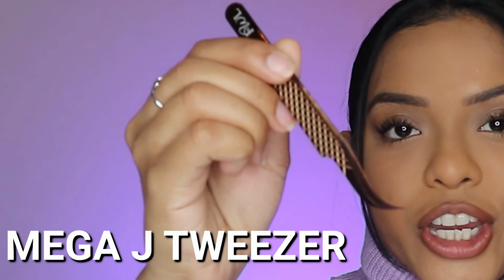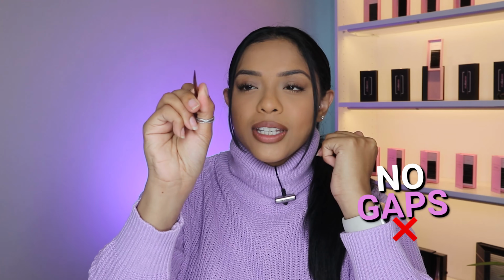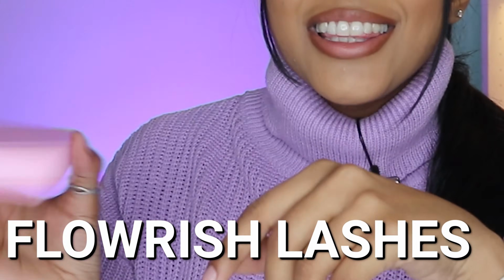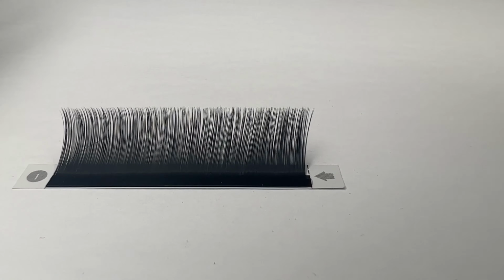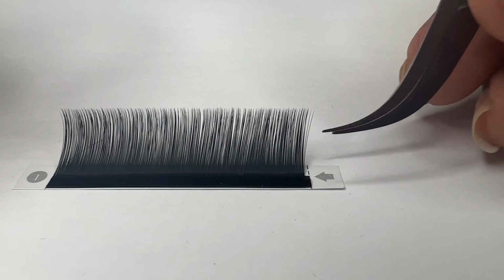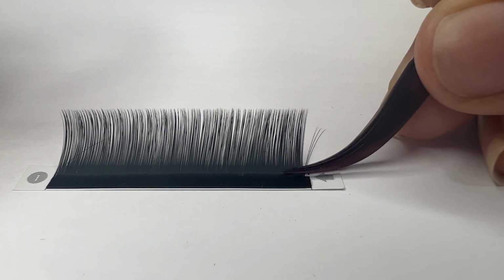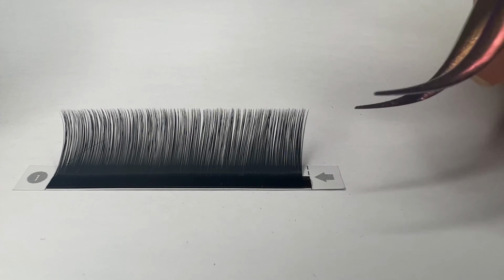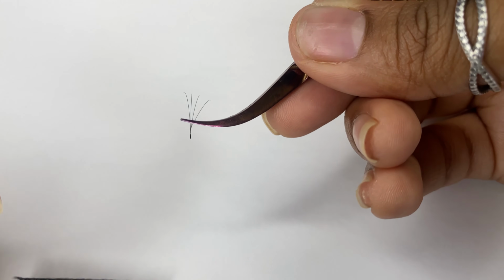HOW TO: MAKE VOLUME FANS (2D, 3D, 4D) | BEGINNER LASH TECH TIPS | EYELASH EXTENSIONS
Visit us as Flowrishlashes.com for some amazing lash products, blogs and much more!

Focus on 2D, 3D and 4D fans to get the MOST control over your volume lashes. Eyelash Extensions are meant to be custom and work for each client in their own way and the best way to do offer that is to be able to do it all.

When it comes to fan making and volume lashing, I strongly believe in the basics and that is how you will become a great lash artist.

The goal is to have great control over your fans and you WILL have so much more creative leverage when it comes to creating custom sets tailored to your clients. this gives you a MASSIVE edge as a lash artist.

Don't just strive for one goal or one look, be a lash artist that can do a it all and become an actual master lash artist.

I hope you guys liked these tips and I hope you loved this video!

CONSULTATIONS
I’m now offering a consultation service if you need any help at all. We take a deep dive into your business and go over anything you need help with at all!

Business: @FlowrishLashes